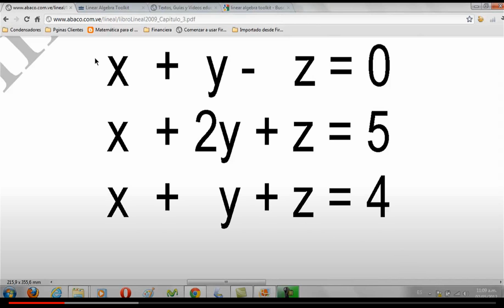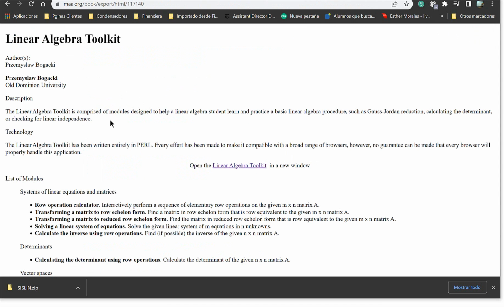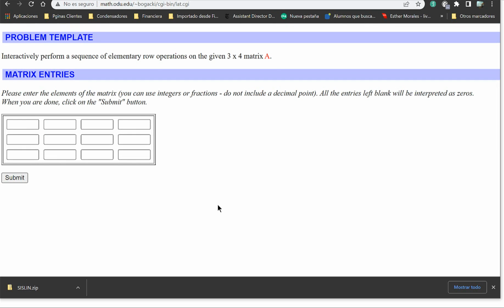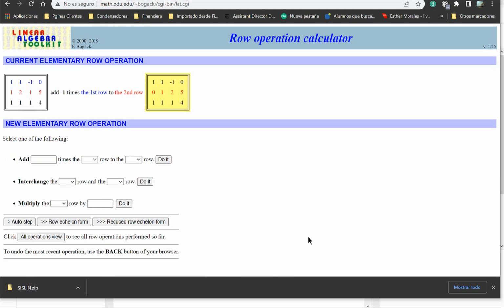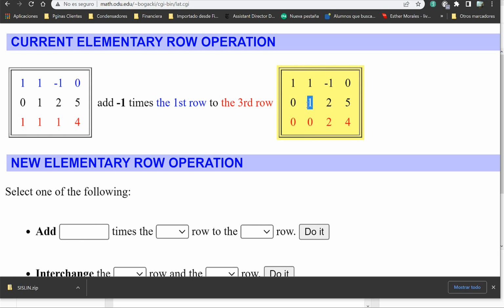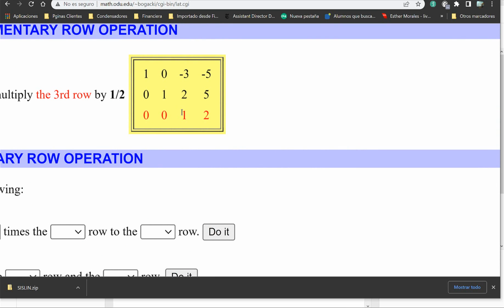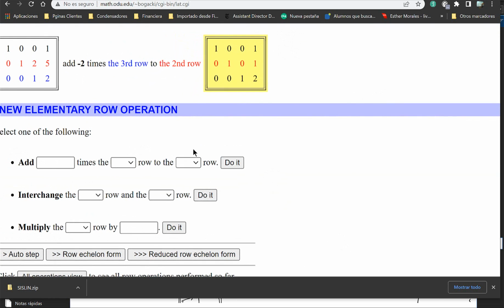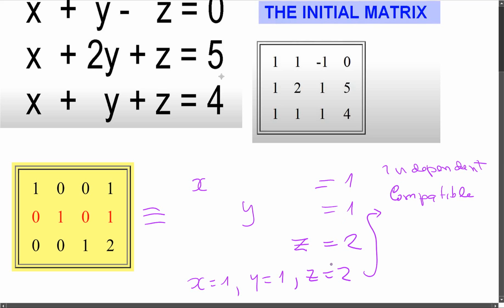Solution of a 3x3 system of linear equations using Linear Algebra Toolkit